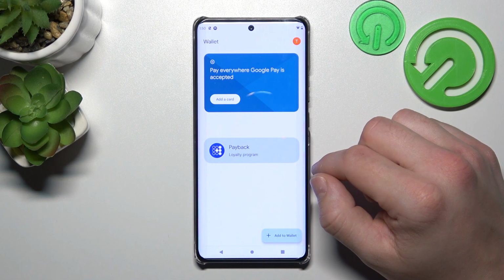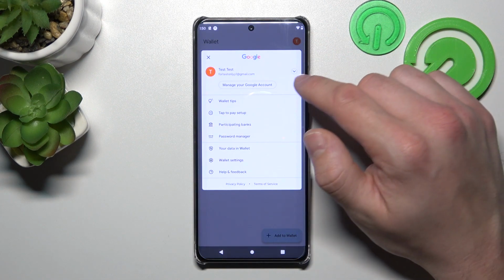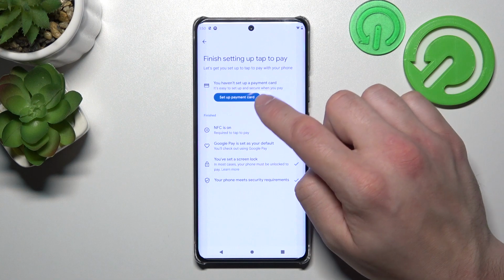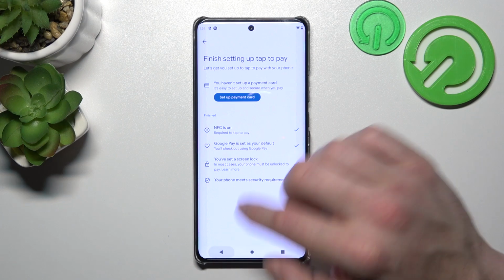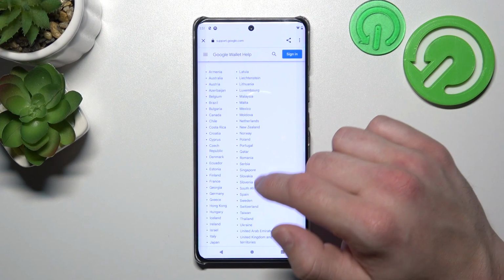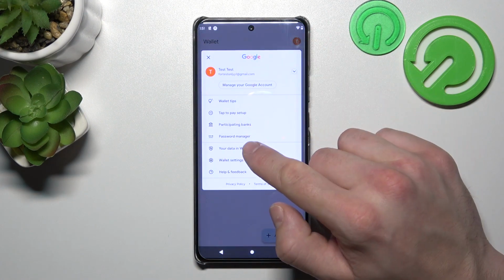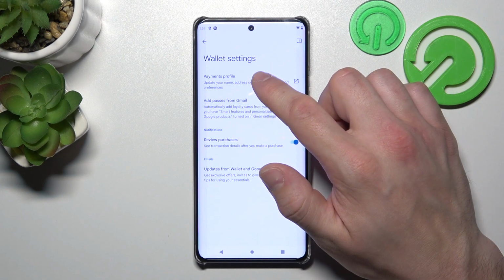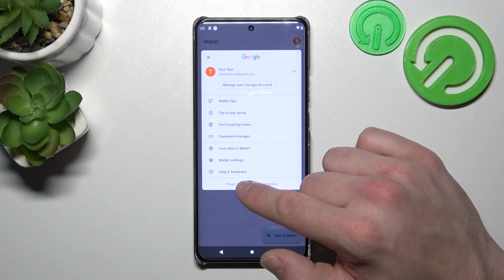How to Manage Google Wallet in Motorola Moto X40 - Use Google Wallet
Wanna know more about Motorola Moto X40?

If you are having a hard time Managing Google Wallet in Motorola Moto X40, then this video is just perfect for you! Init, our expert will show you exactly how to successfully Use Google Wallet, and then enjoy playing with this smartphone. So, don't wait, just look up, and let’s get started!

How to Add Cards to Motorola Moto X40? How to Add Your Cards to Google Wallet in Motorola Moto X40? How to Set Up Google Wallet in Motorola Moto X40?